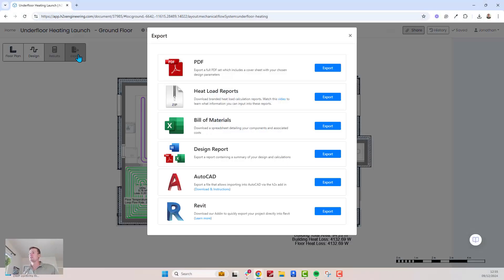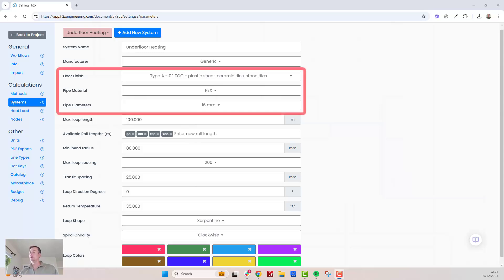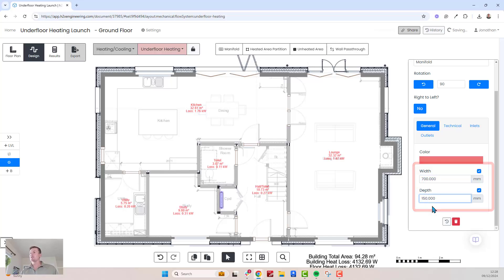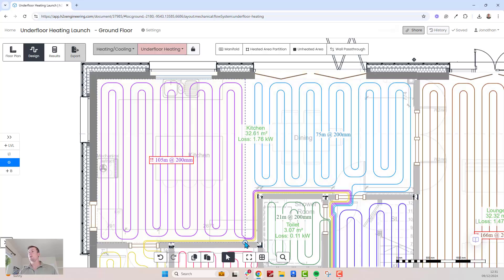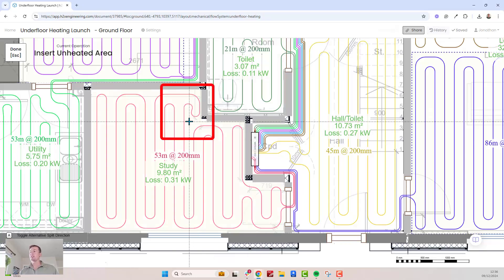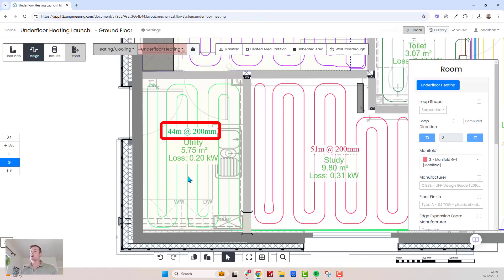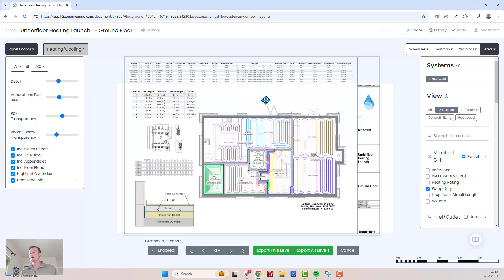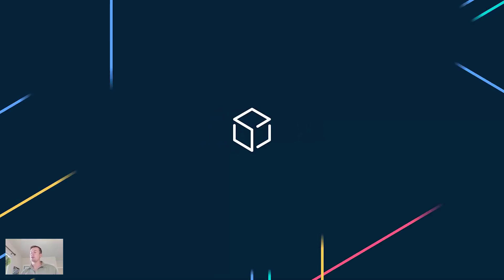h2x - Underfloor Heating - Overview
Here is an overview of the Underfloor Heating feature in h2x design software.